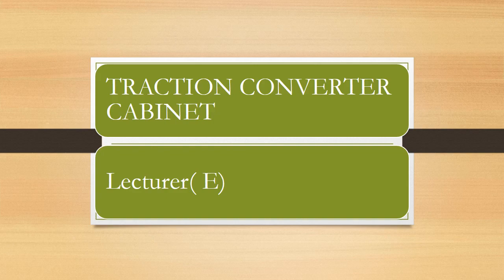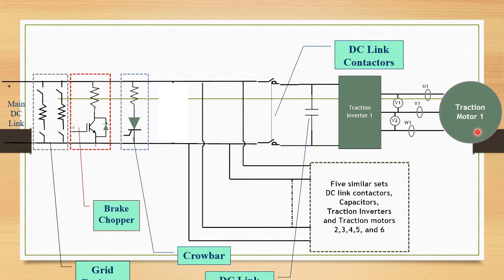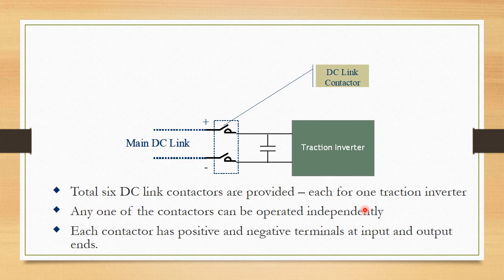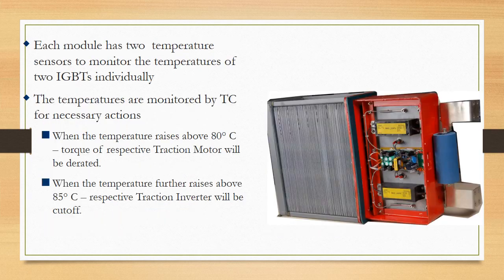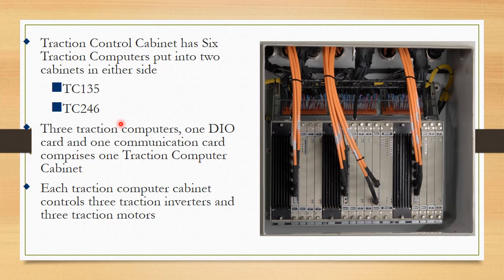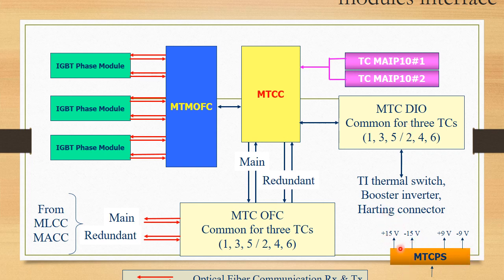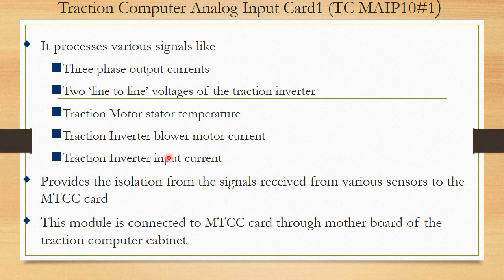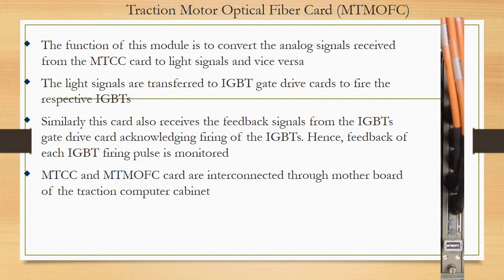Traction Control Cabinet (TCC) lecture